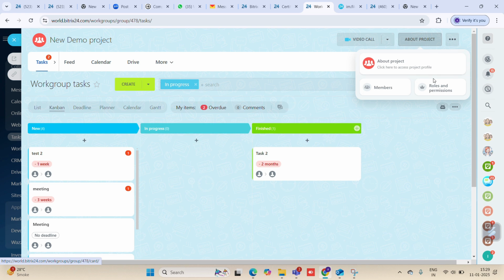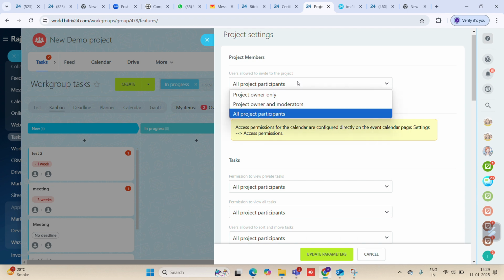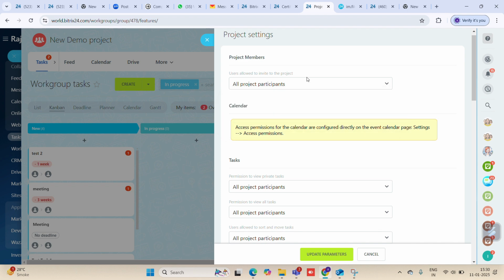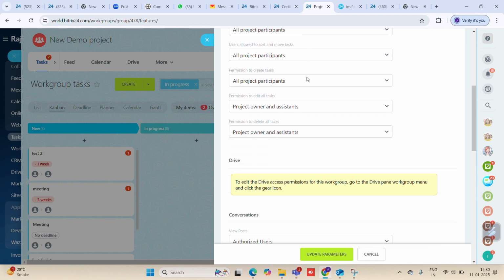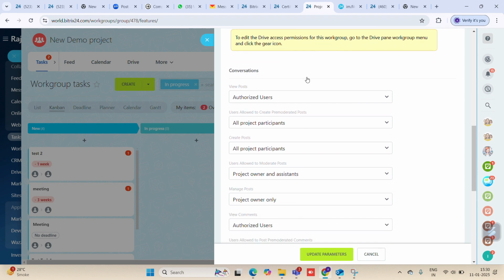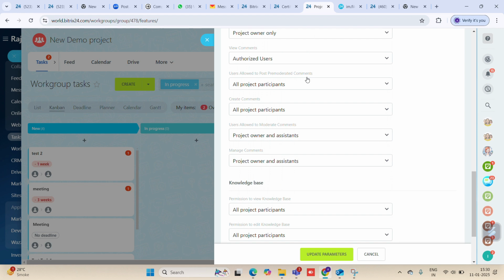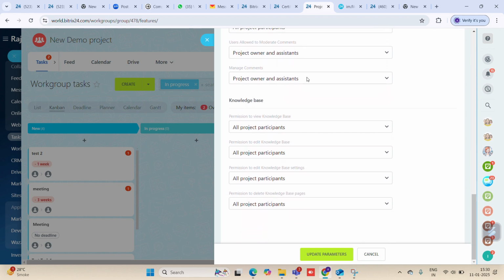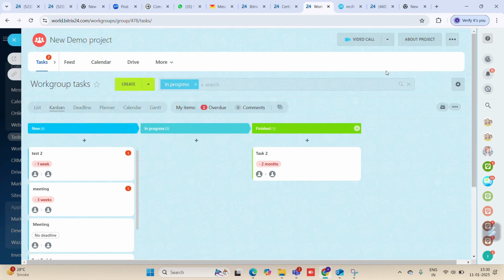Bitrix24 Project Roles and Access Permissions | Step-by-Step Tutorial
Learn how to manage roles and permissions in projects in Bitrix24 to control access, delegate responsibilities, and enhance team collaboration. This feature allows you to assign specific roles to users, define their permissions for project tasks, and ensure that sensitive information is only accessible to authorized members. In this tutorial, we’ll show you step-by-step how to configure project roles and permissions in Bitrix24.

🔹 In this video, you'll learn:

How to assign roles (e.g., Administrator, Member, Observer) in Bitrix24 projects
Setting custom permissions for project tasks and resources
Managing team access to project files, discussions, and activities
Best practices for controlling project access and responsibilities
How to restrict or allow access to sensitive project data
By the end of this video, you’ll be able to effectively manage project roles and permissions in Bitrix24, making your team collaboration secure and efficient.

Relevant Keywords:
Roles and permissions in Bitrix24 projects
How to assign roles in Bitrix24
Managing project permissions in Bitrix24
Access control for projects in Bitrix24
Custom roles for project tasks in Bitrix24
Best practices for project management in Bitrix24
Restricting access to project files in Bitrix24
Collaboration tools in Bitrix24 projects
Bitrix24 project administrator roles
Role-based permissions in Bitrix24